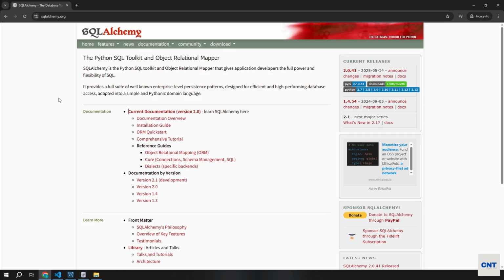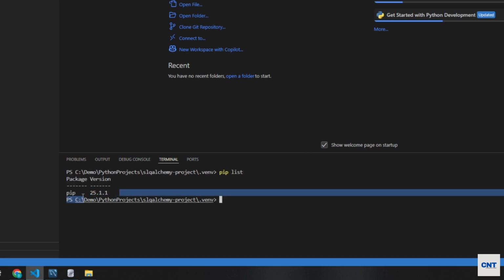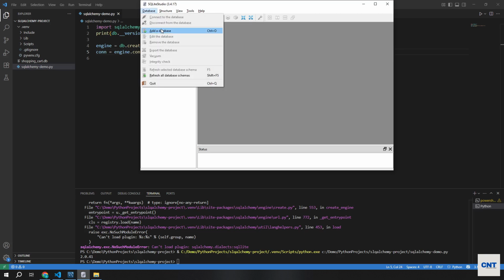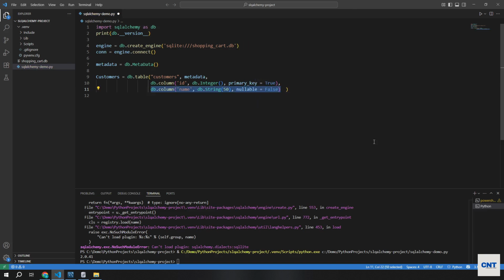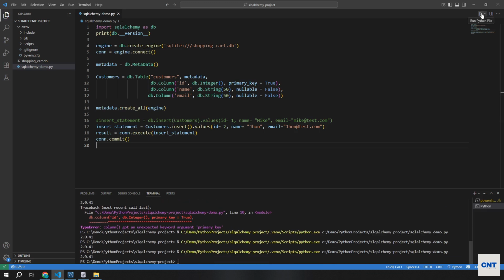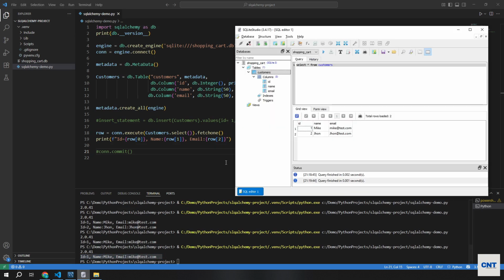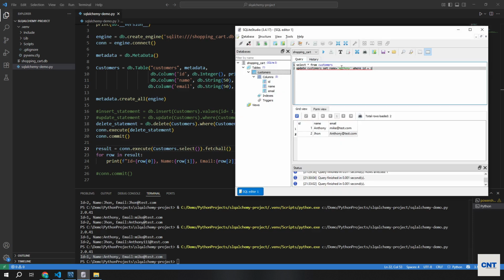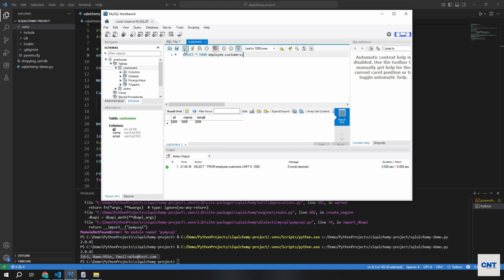SQLAlchemy with SQLite | SQL Database Library in Python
In this video, we will learn what is  SQLAlchemy library and how to use it in python with SQLite database.

SQLAlchemy is an open-source Python SQL toolkit and Object Relational Mapper (ORM) that provides a comprehensive and flexible way to interact with relational databases. It aims to bridge the gap between Python objects and database tables, allowing developers to work with databases using Pythonic constructs.

🔖 Chapters:
00:00 What is SQLAlchemy?
01:50 Install SQLAlchemy in VS Code
05:19 Create new SQLite database table with SQLAlchemy
07:30 Insert row into SQLite database table with SQLAlchemy
08:55 Select rows fom SQLite database table with SQLAlchemy
12:43 Delete row fom SQLite database table with SQLAlchemy

What is SQLAlchemy
sqlalchemy vscode
python sqlalchemy
sqlalchemy python
Pip install SQLAlchemy